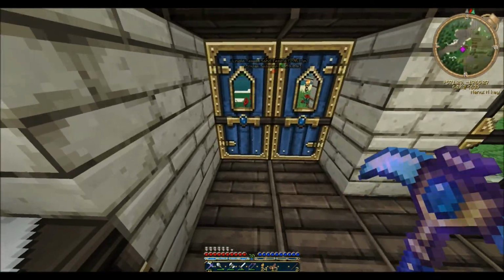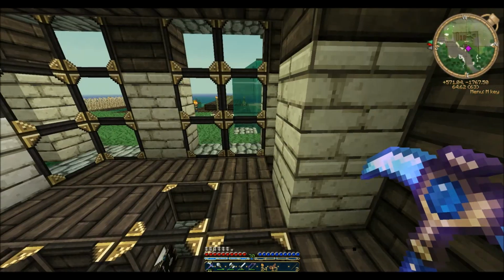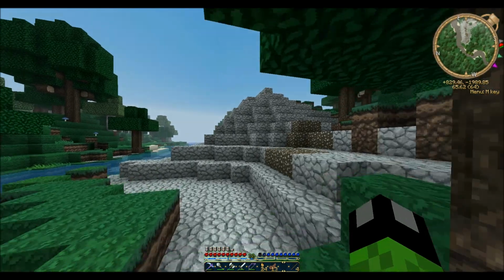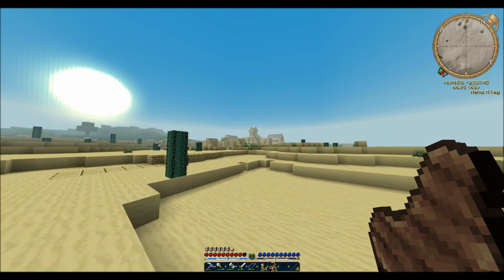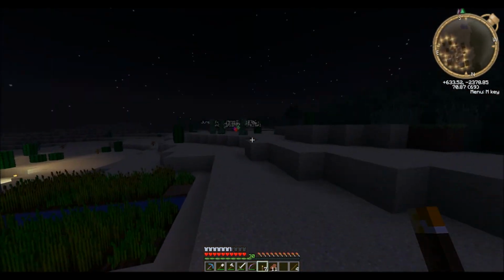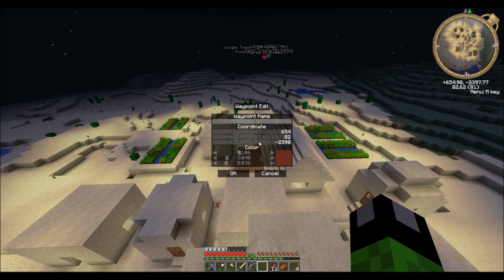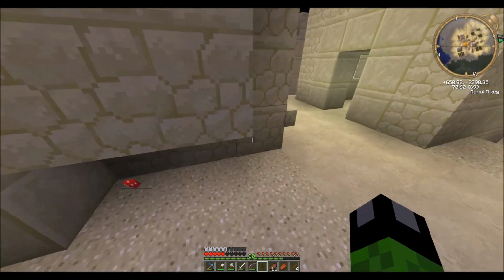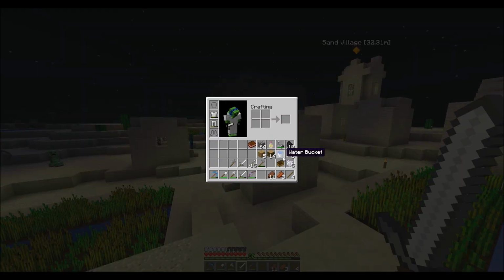Minecraft 1.3 Adventure #30!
Feel free to:
Like/Favorite the video
Pin me to your homepage to watch my videos as soon they come out!